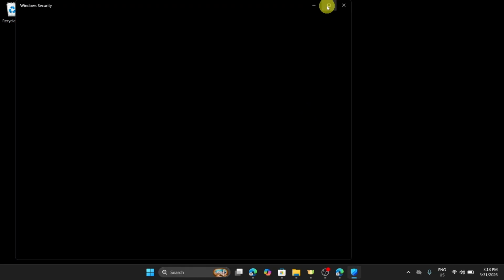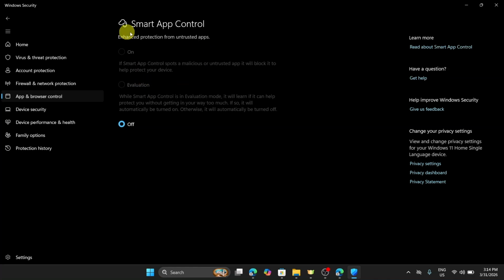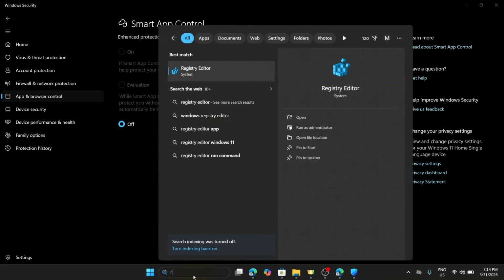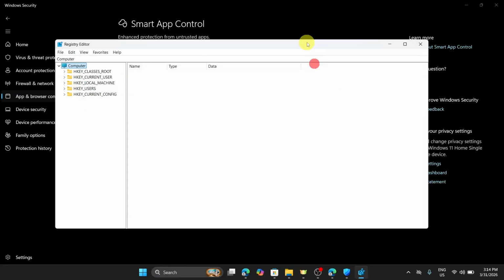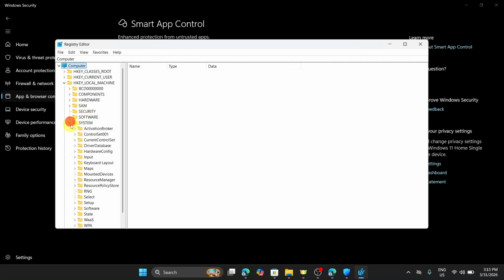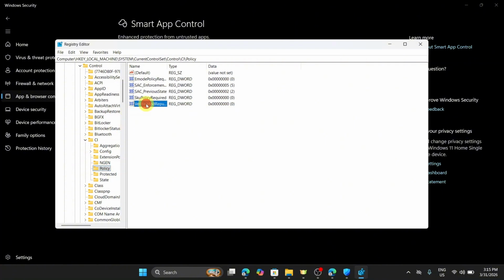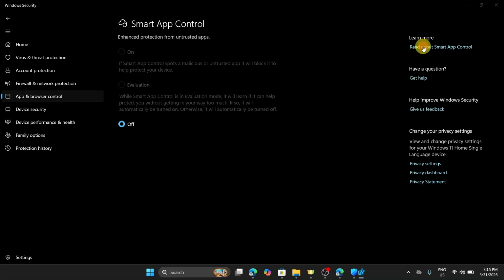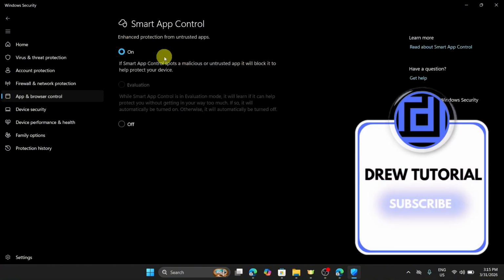App Blocked as Unsafe in Windows 11? Fix Smart App Control Step by Step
Learn how to fix Smart App Control blocked an app that may be unsafe in Windows 11 step by step.
If Windows 11 is blocking your app and you can’t open it, this guide shows how to fix it quickly.

This step-by-step tutorial covers safe ways to allow or unblock apps.

📌 What you’ll learn:
• Why Smart App Control blocks apps
• How to unblock blocked apps in Windows 11
• Turn off or adjust Smart App Control settings
• Fix “app may be unsafe” error message
• Tips to stay safe while installing apps